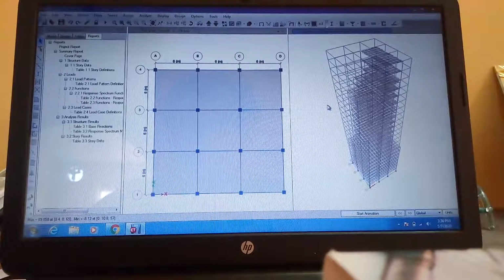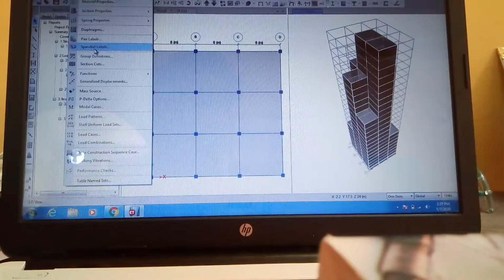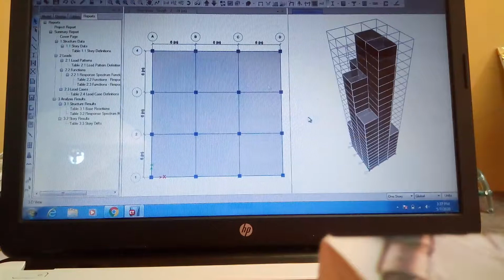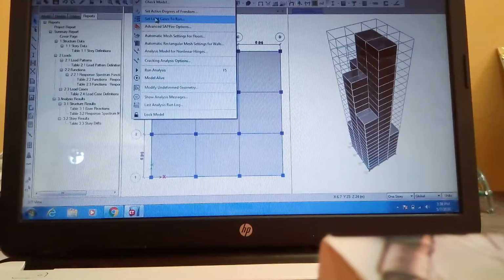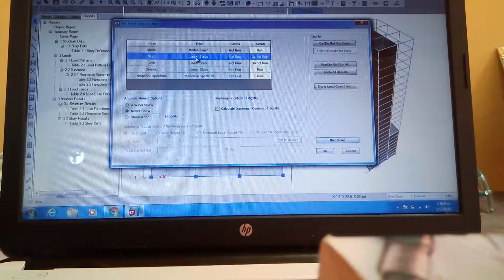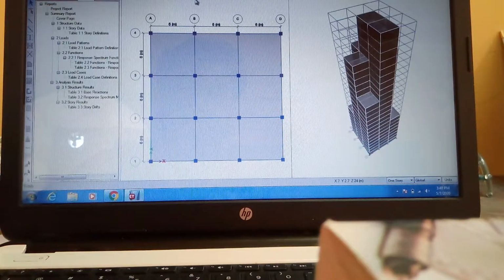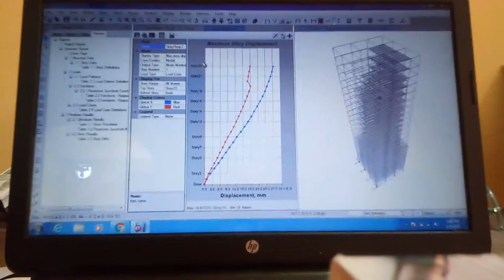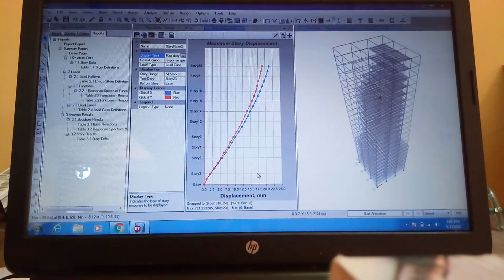Seismic Design - Project assignment for Skyfi Labs online course by Rajat Sharma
This video is made by Rajat Sharma of GCET Jammu as part of the final assignment of Seismic Design course from Skyfi Labs. The Seismic Design online video tutorials from Skyfi Labs was used to complete the project.